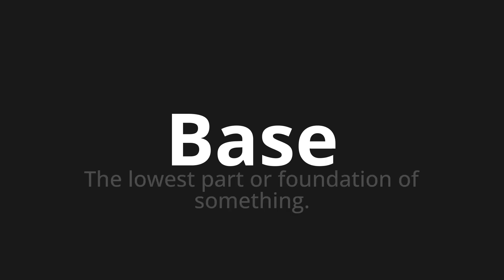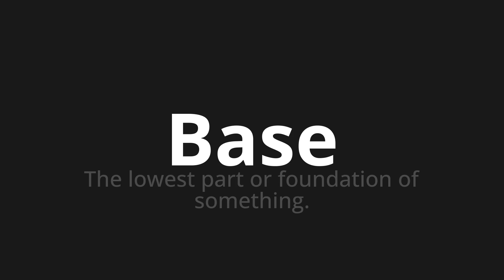How to pronounce Base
Master the Pronunciation of 'Base Which Means Base' - which means : The Lowest Part or Foundation of Something. 📝 with @HTPronounce 🎓🗣️ - [Your Guide to Spanish]

Learn to pronounce 'Base' perfectly in Spanish with our easy and engaging tutorial by @HTPronounce! 📖📽️ In this comprehensive video, we provide you with native speaker examples 🗣️👂 and phonetic breakdowns 🎵 to ensure you get the pronunciation just right.

How to say Base in Spanish